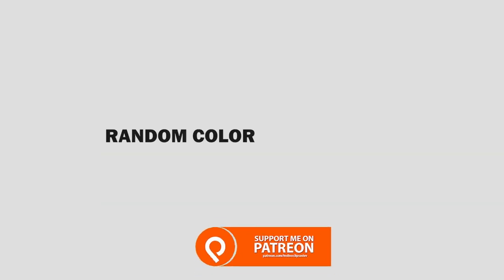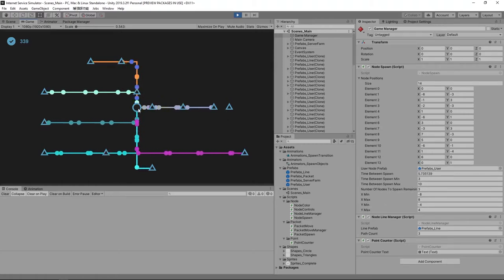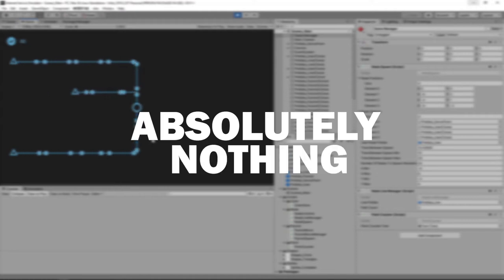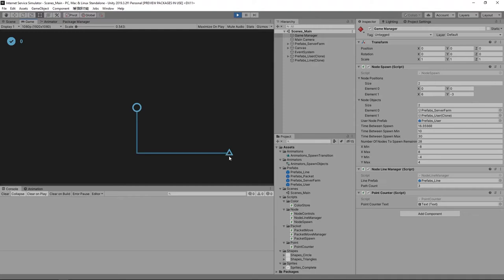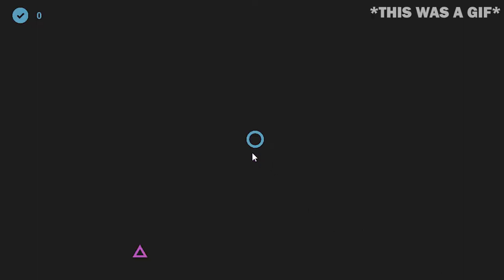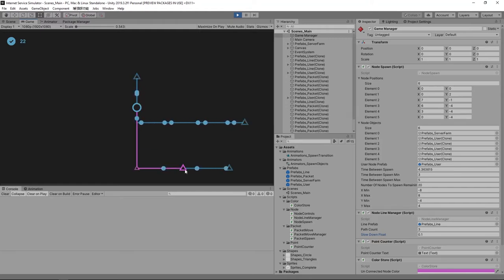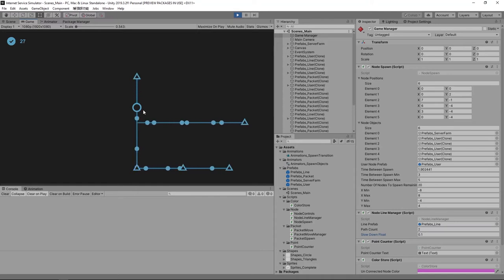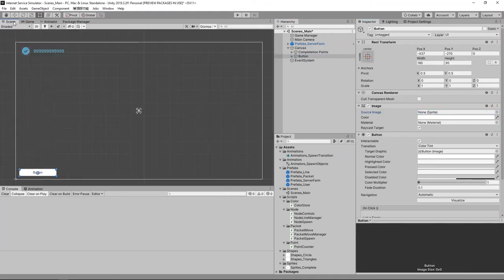Indie Game Devlog 1 - Building System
Last week I started a new game! This week I continued development on the game and I made a quick building system!